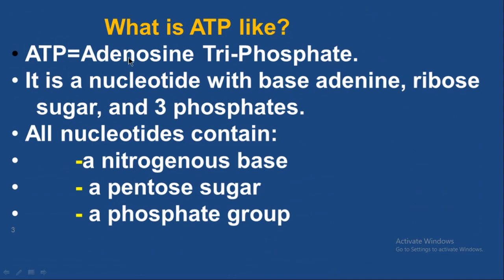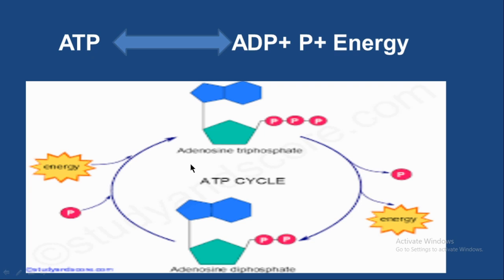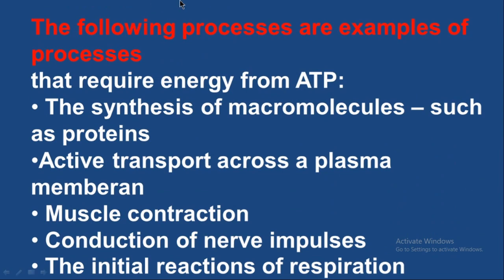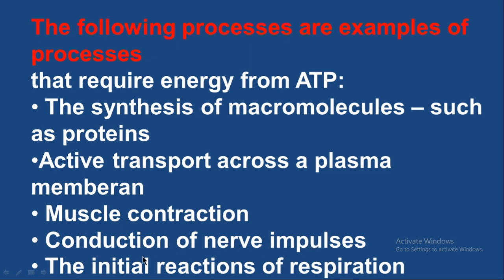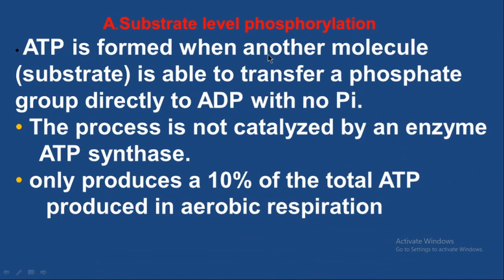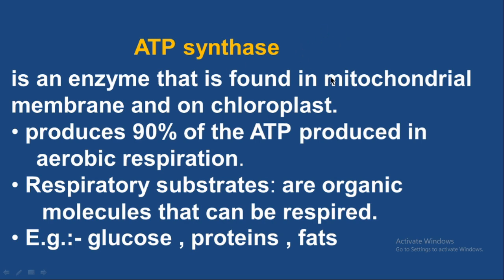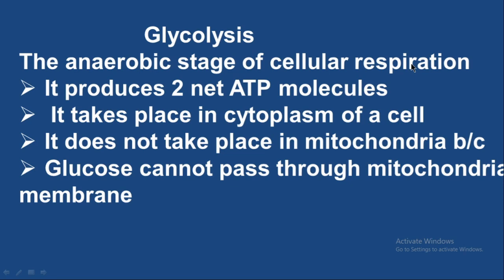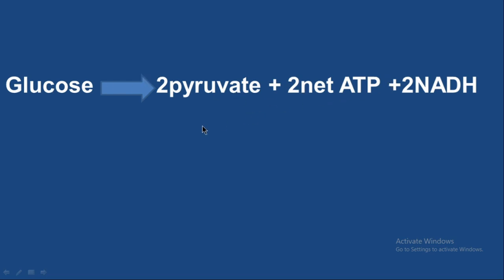Grade 11 Biology Energy transformation | for Ethiopian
Biology lessons for Ethiopian students

Biology for Ethiopian | Energy transformation | Biology for grade  | Biology for grade 11 Ethiopia | Ethiopian Biology |  Biology  Amharic tutorial | Evolution Amharic | Evolution Ethiopia